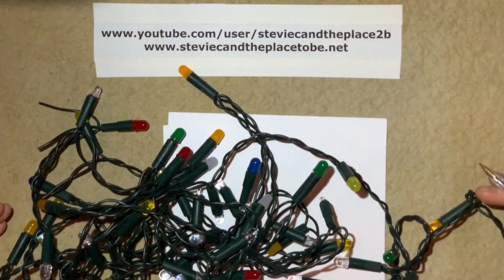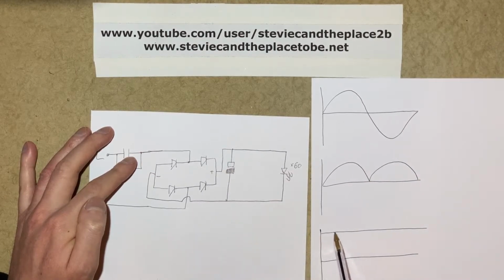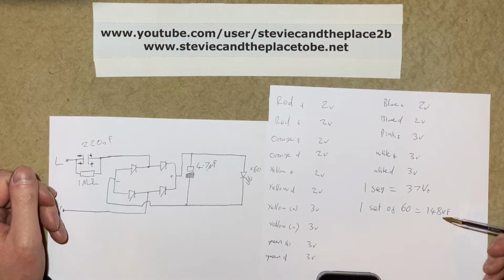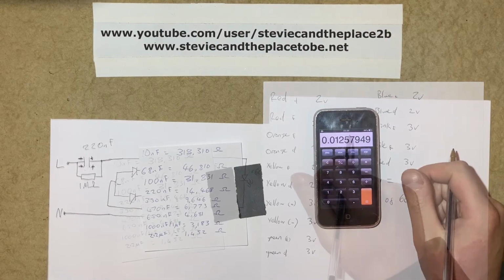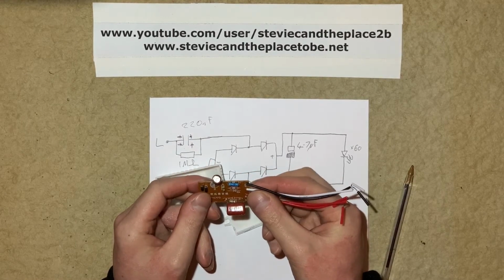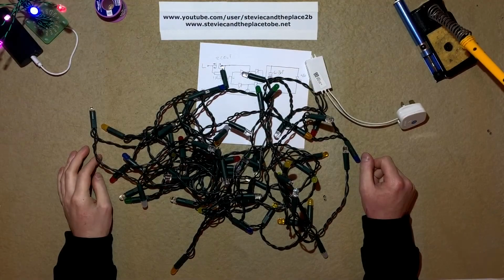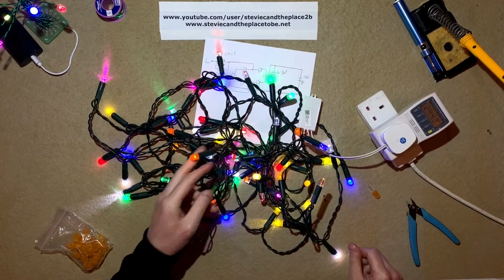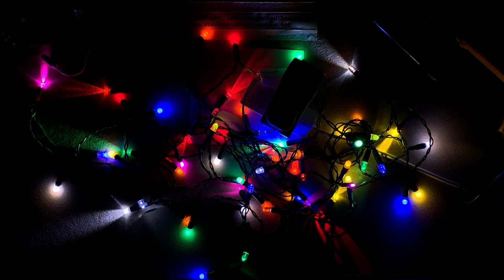Building multi-coloured LED Fairylights on 240V Pt 2 & Music Demo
This is Part 2 of Making LGBT-friendly multi-coloured fairy lights - this time with a capacitive dropper and some component value experimentation.  And yes, BigClivedotcom and hackeritalics already did it.

This light set was a bit of a PITA, mostly because of the glue holding the tungsten lamps in. Its a bit moot talking about recycling once you factor in the electricity for the heat gun etc - but again, it's just a fun project to take my mind off lockdown. I just love the gay-rainbow-esque Aspergian colourfulness of it all...

The usual caveats of mains electricty, being competent and having common sense apply. Please do not attempt this project if you don't understand what you're doing.

Track Title is "Music 4 Conferences" and uses Garageband samples, Cubase Synths and TR-808 Drum samples. Apologies for the dodgy circuit drawings - i'm still using an unlicensed version of StevieCAD ;)